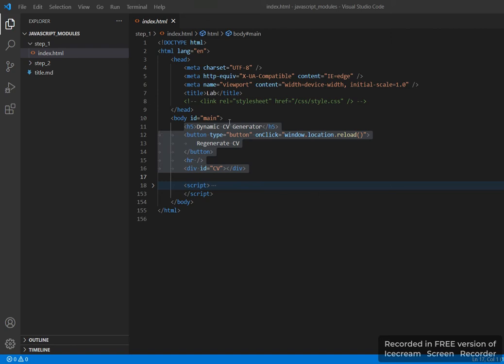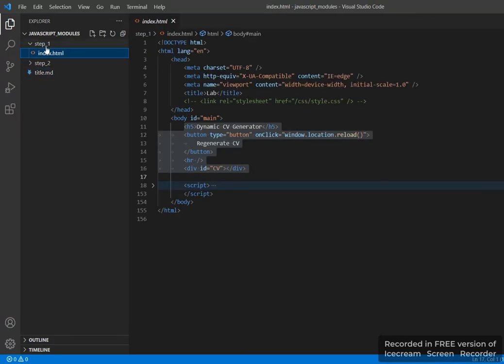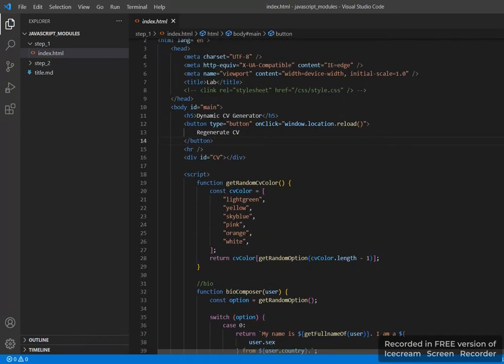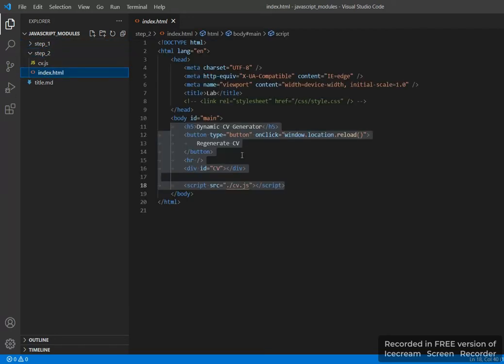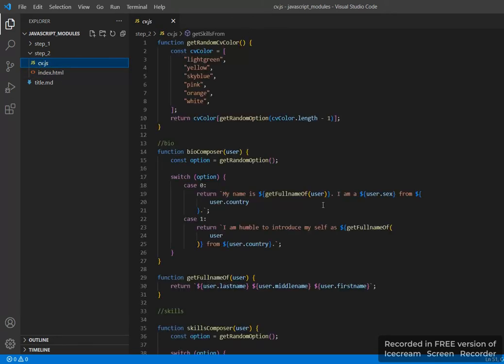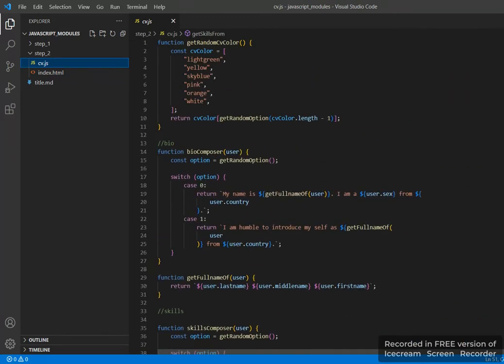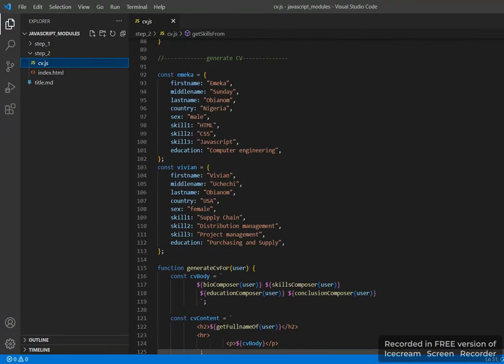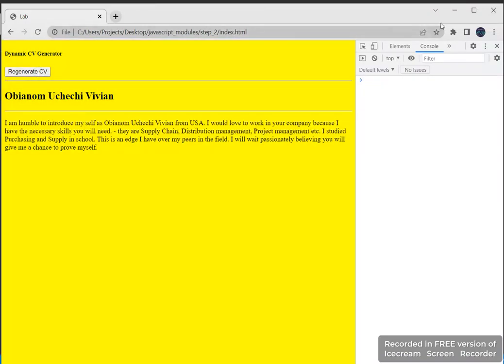Javascript modules intro 2 - the idea behind it and why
In this tutorial I shall be taking you closer into this documentation.